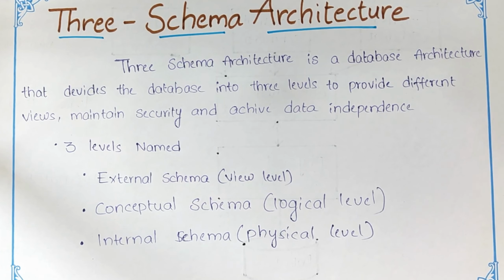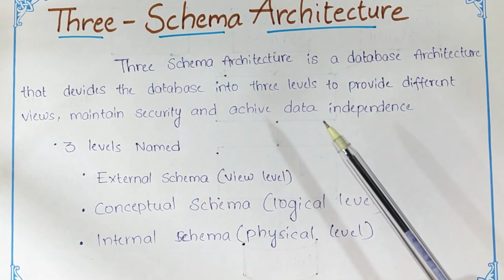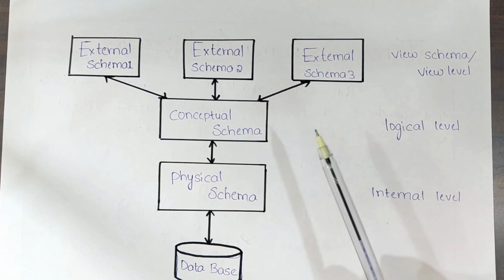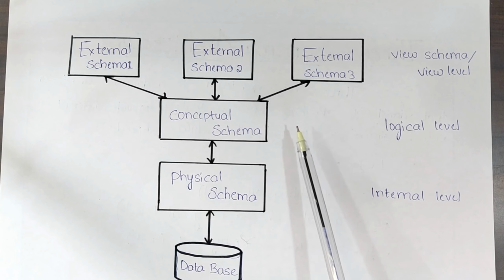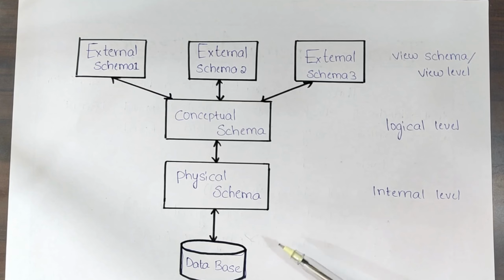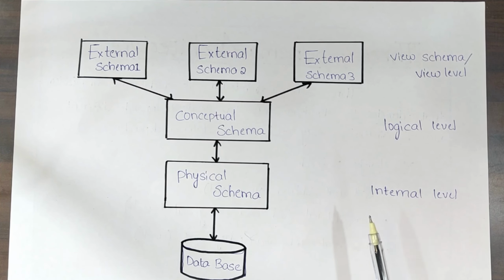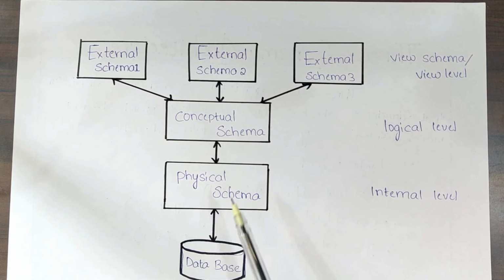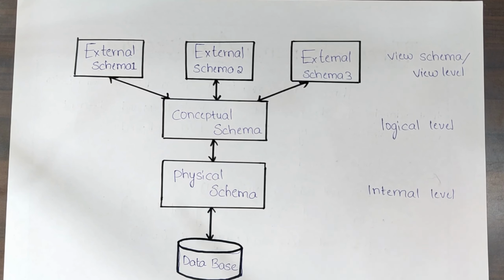🔥 Three Schema Architecture in DBMS | Complete Exam Ready Notes ✍️ | External, Conceptual & Internal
📚 Three Schema Architecture in DBMS | Complete Exam Ready Notes | External, Conceptual & Internal Schema
In this video, you'll learn Three Schema Architecture in DBMS in the simplest way using handwritten notes. This lecture is specially designed for B.Tech, B.E., Diploma, MCA, BCA, and university semester exams.
If you're preparing for your DBMS exam, placements, viva, or interviews, this one-shot explanation will help you understand the concept quickly and remember it easily.
📖 Topics Covered
✔ What is Three Schema Architecture? ✔ Why Three Schema Architecture is needed ✔ External Schema (View Level) ✔ Conceptual Schema (Logical Level) ✔ Internal Schema (Physical Level) ✔ View Level, Logical Level & Physical Level ✔ Database Abstraction (3 Levels of Abstraction) ✔ Multiple User Views ✔ Data Independence ✔ Complete Diagram Explanation ✔ Real-life Example  ✔ Handwritten Notes for Quick Revision
🎯 Perfect for:
DBMS Semester Exams
Last Minute Revision
University Exams
Viva Preparation
Placement Preparation
Engineering Students
▶ What is DBMS? ▶ File System vs DBMS ▶ Data Models in DBMS ▶ DBMS Architecture ▶ Data Independence ▶ Database Languages (DDL, DML, DCL, TCL) ▶ ER Model ▶ Normalization ▶ SQL Complete Playlist